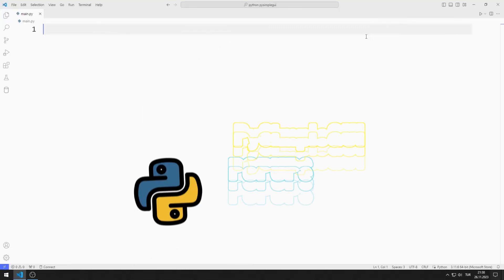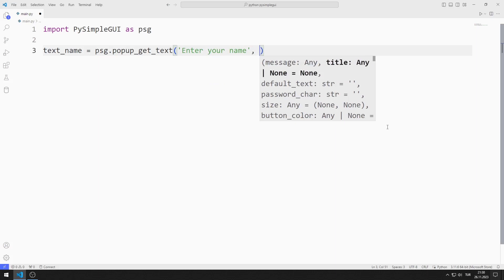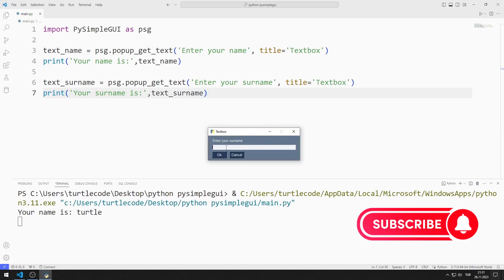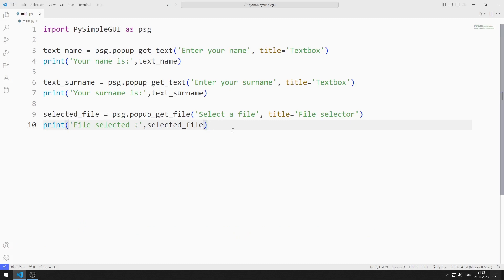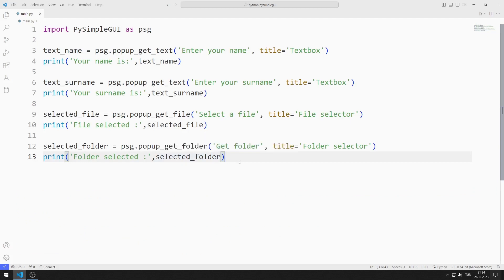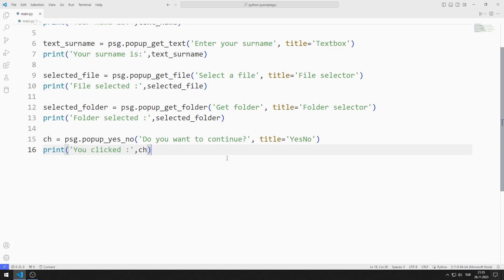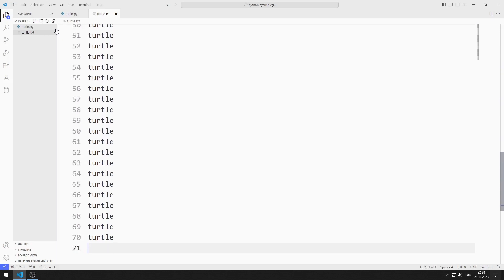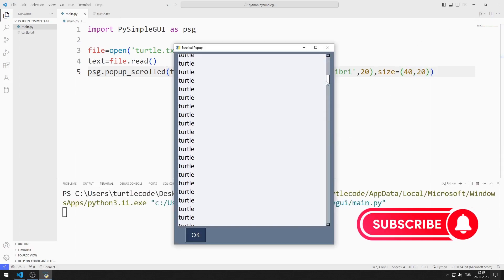Popups With Python PySimpleGUI - Tutorial 2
In this python tutorial, a gui application was designed using the PythonSimpleGUI library. It was explained how text, file and folder popup objects can be used in the GUI application. By watching the video, you can learn how to develop gui applications in Python with the PySimpleGUI library.